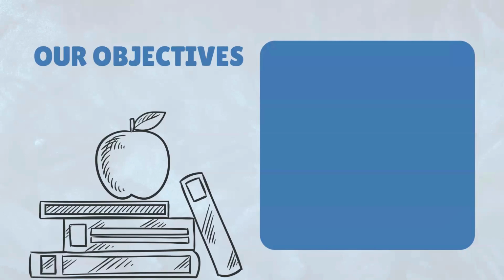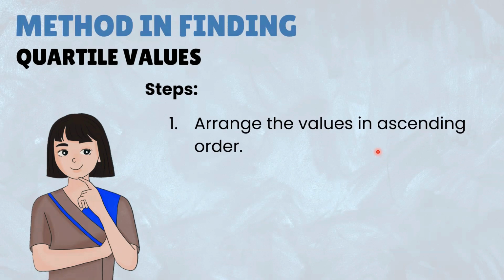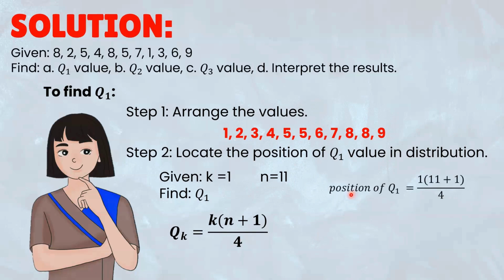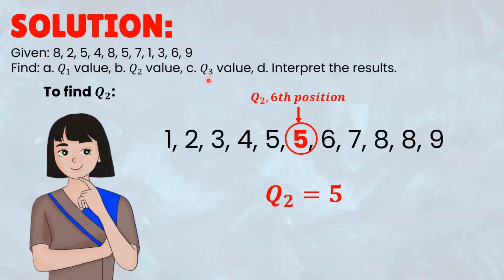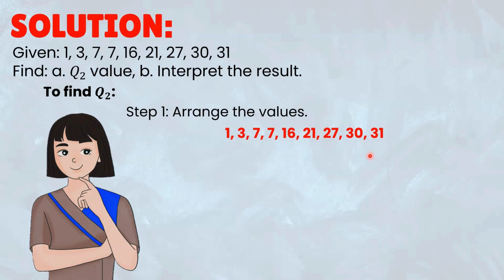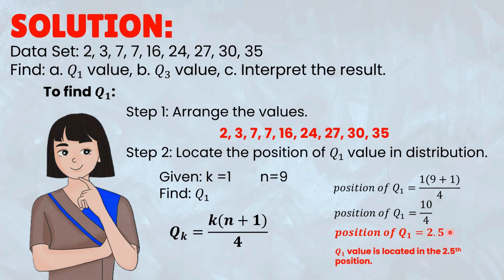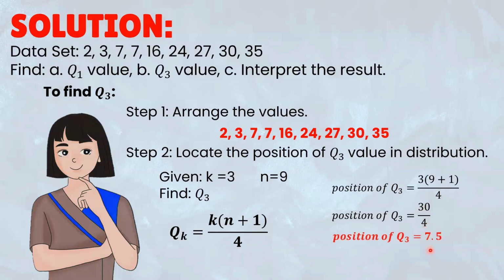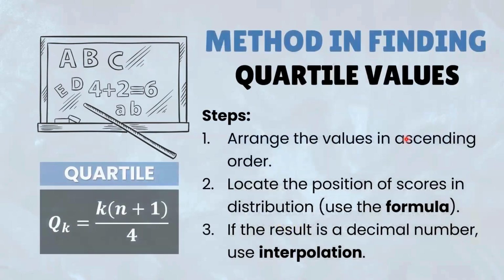Lesson 2: Measures of Position - QUARTILES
Hello everyone!

Today, we'll delve into a fundamental concept in statistics - Measures of Position, focusing specifically on Quartiles for ungrouped data. Quartiles play a crucial role in helping us understand the distribution of data, providing valuable insights into its central tendencies and spread. By the end of this lesson, you'll be equipped with the knowledge to identify, calculate, and interpret quartiles, enabling you to uncover hidden patterns within datasets. So, buckle up as we embark on this journey to unravel the significance of quartiles in the world of statistics. Ready to explore and enrich your understanding of Measures of Position? Let's dive in!